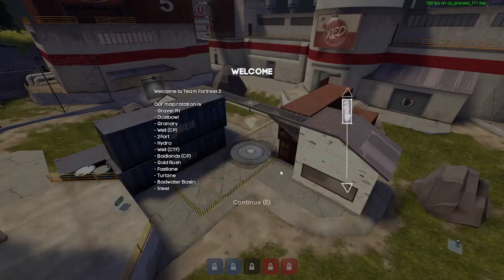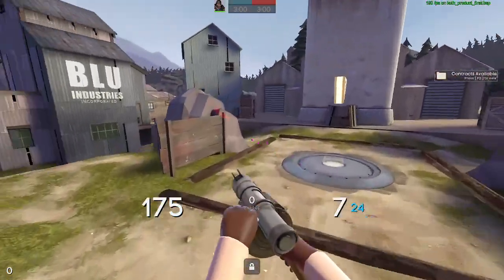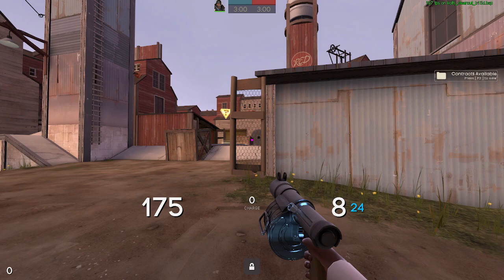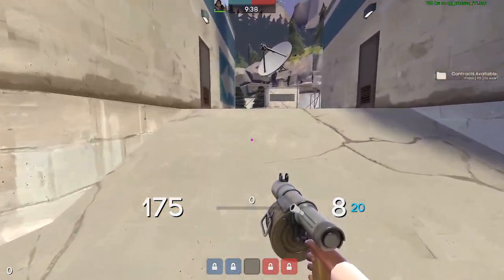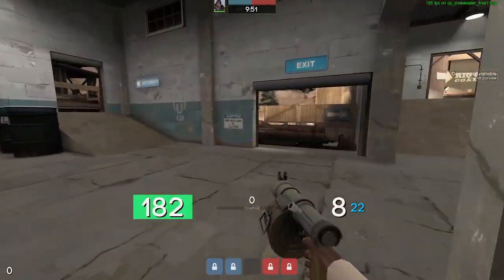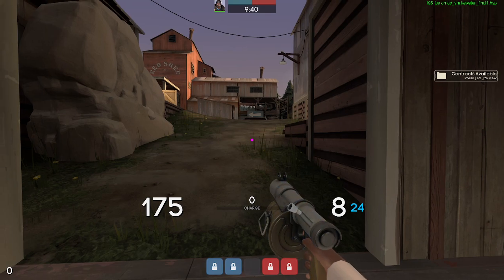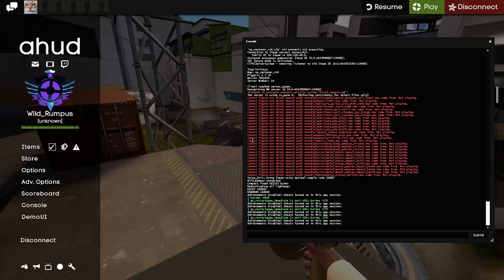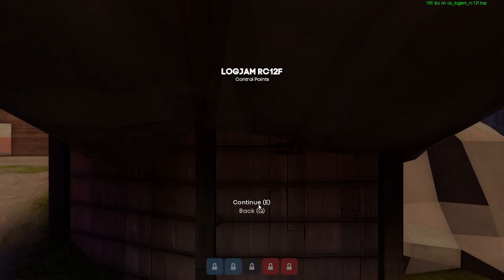Every TF2 Demoman Rollout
This is a vod reupload where i show every competitive demoman rollout and talk briefly about how to do them

0:00 Setting up stream
1:00 Intro
2:30 Practice commands in console
5:30 What do you want from a rollout?
10:30 koth_product
11:40 koth_bagel
13:12 koth_clearcut
14:38 cp_process
18:33 cp_gullywash
21:11 cp_metalworks
24:15 cp_snakewater
28:50 cp_sunshine
32:33 cp_sultry
35:08 cp_granary
37:37 cp_badlands
40:04 cp_reckoner
42:45 cp_villa
44:45 cp_mannbase
47:16 cp_logjam
50:33 Closing remarks